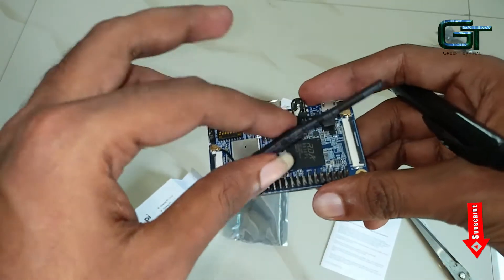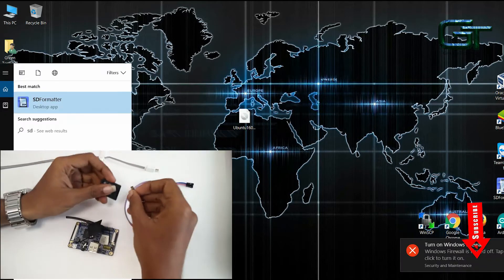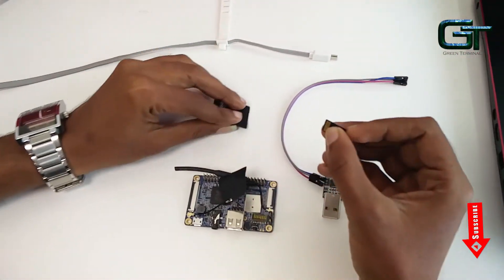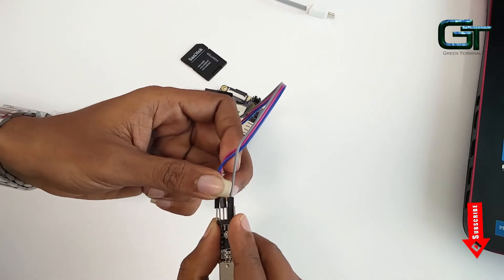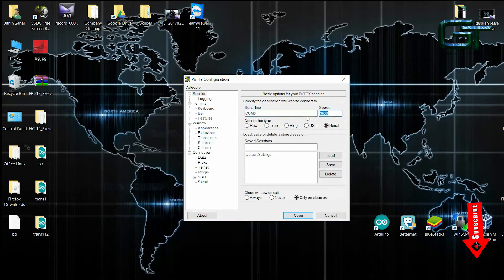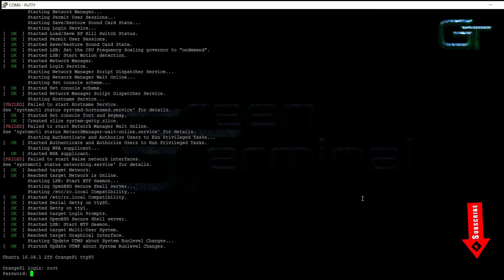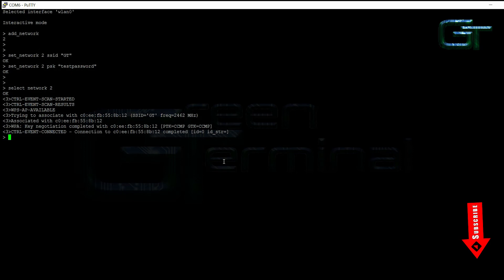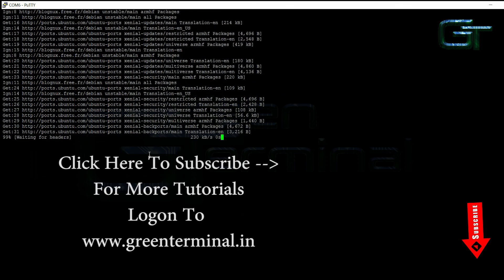Orange-Pi 2G-IOT Setup | Linux Installation and WiFi Setup via Serial Port without LCD Display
In this video, I explain how to install Ubuntu and Setup up WiFi in Orange Pi 2G IOT using serial port without any LCD Display.